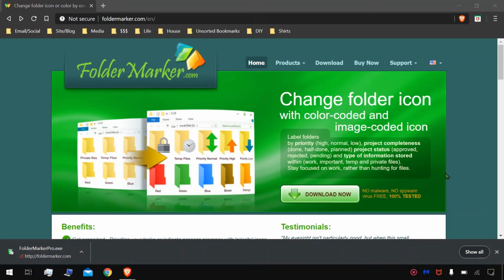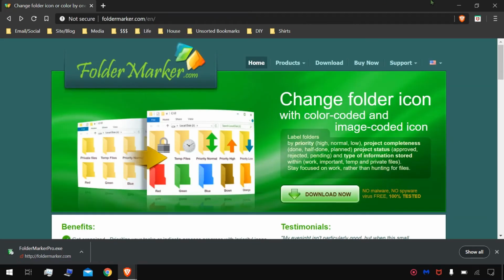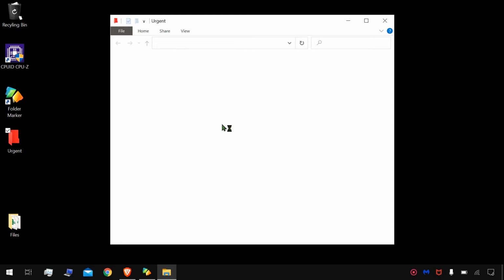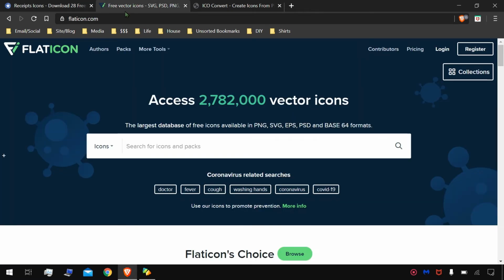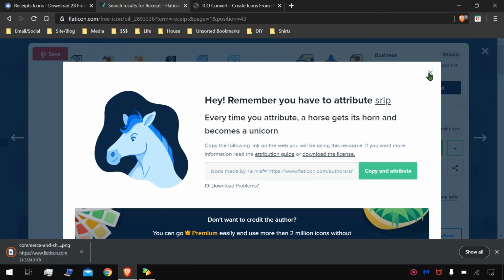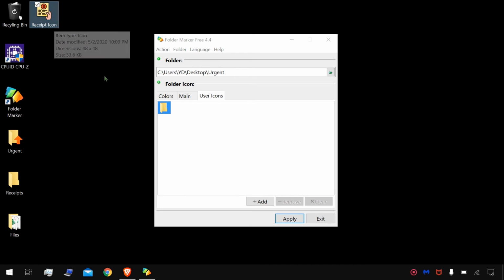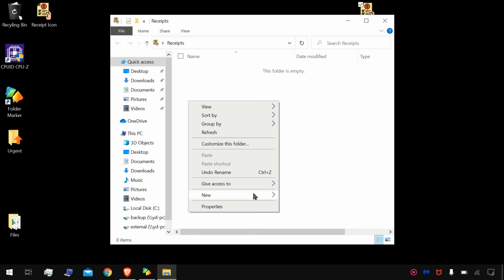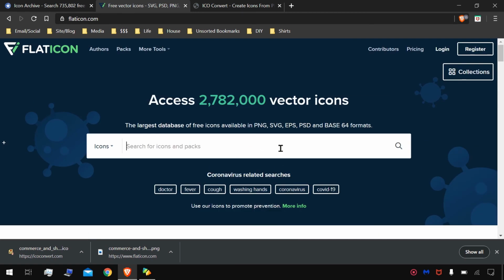Change Your PC Folder Icons to Anything You'd Like!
Learn how to personalize your PC by customizing your folders. Whether you want to change the color or swap out the entire icon, it's easy and adds a personal touch to your computer.